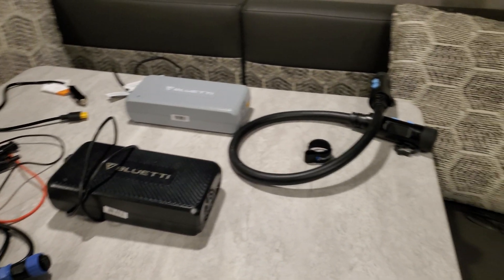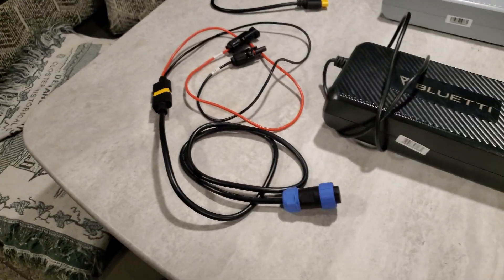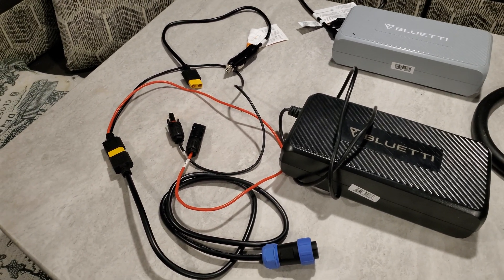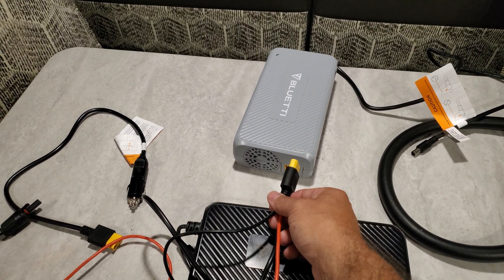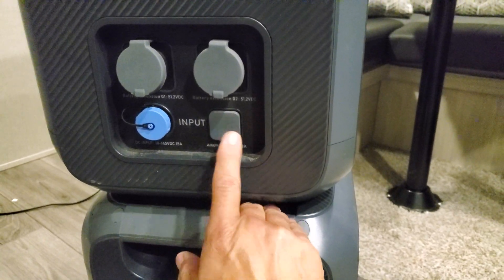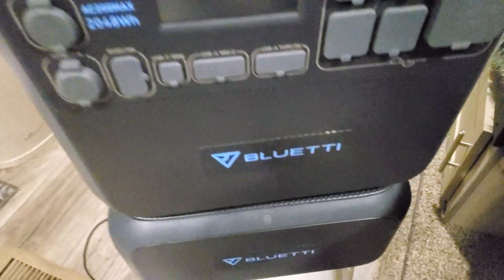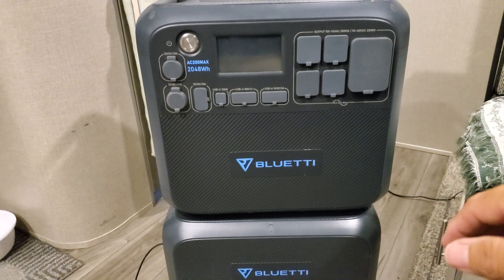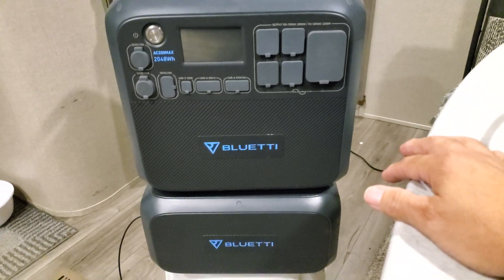How to charge your Bluetti AC200MAX B230 correctly...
Bluetti summer time deals
Struggling between power and flexibility? We got you covered! With two expansion ports, The AC200MAX welcomes up to two B230 or B300 battery modules, connecting of which can boost the total capacity to a staggering 8192Wh!
✅2048Wh Capacity with life cycle 3500+
✅Expandable with up to 2 battery modules
✅Up to 8192Wh with 2×B300
✅2200W pure sine wave AC inverter, Surge 4800W.